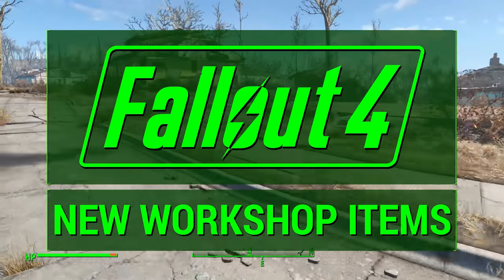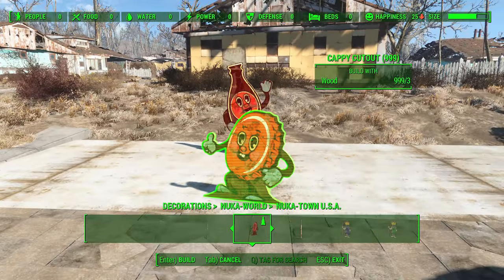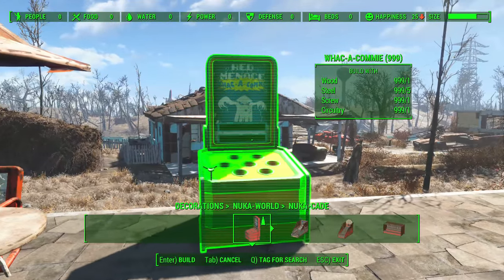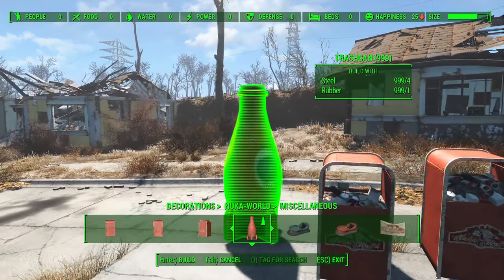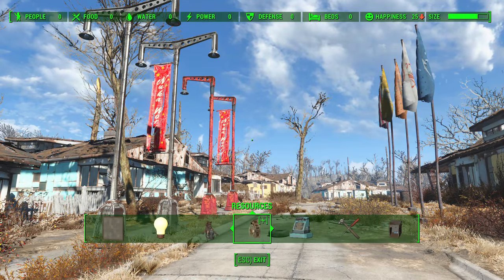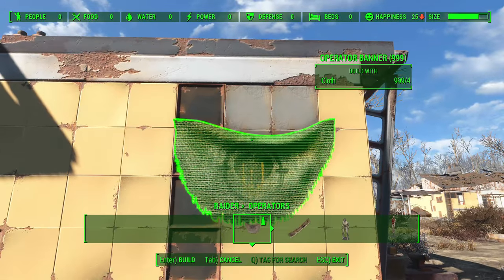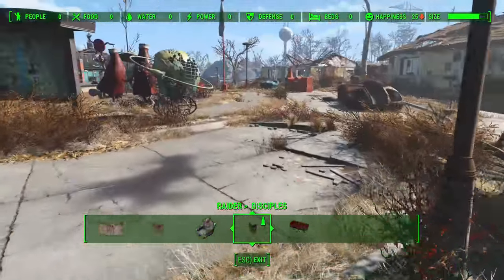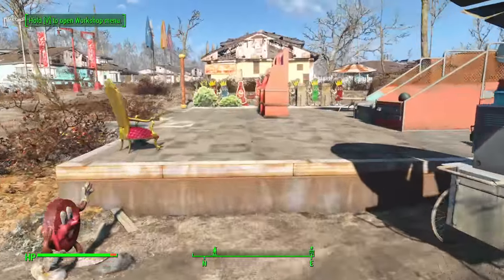FALLOUT 4: New NUKA WORLD DLC New Workshop Items Overview! (Arcade Games, Decorations, and More!)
Hey guys, today I'm going to show off all of the new workshop items introduced in the Nuka World DLC pack. This time around there are more items than Far Harbor offered, but definitely less than the individual workshop packs, which is to be expected. Also just a heads up, I haven't completed Nuka World yet, so there may be a few specific workshop items that are unlocked by the end. I will update this video once I have finished the DLC if there are new building options. Enjoy!